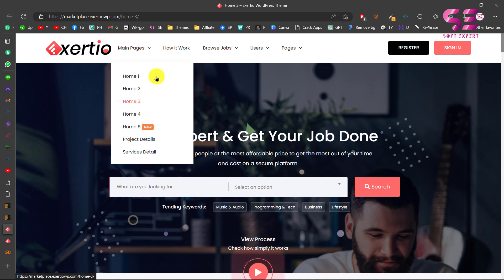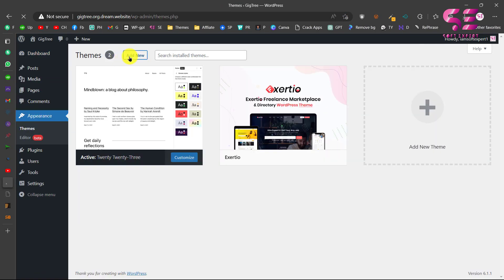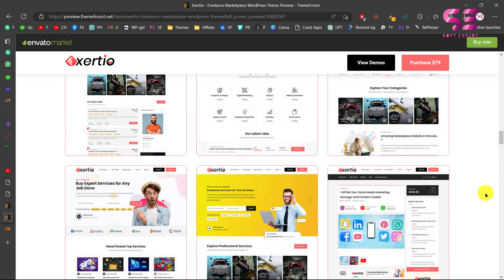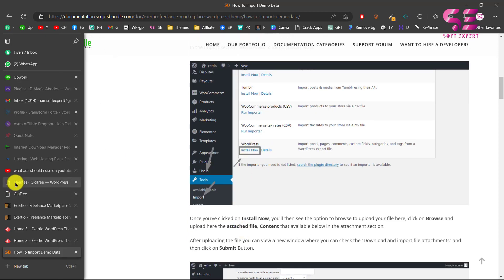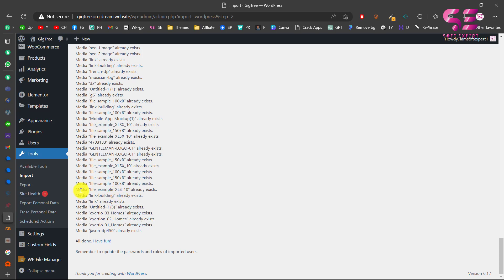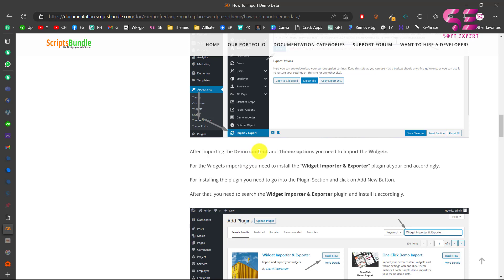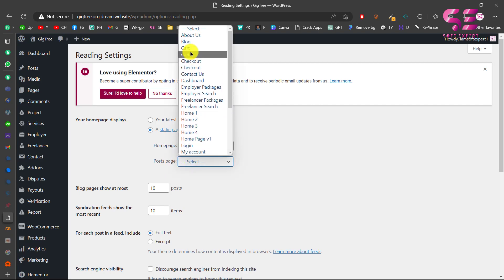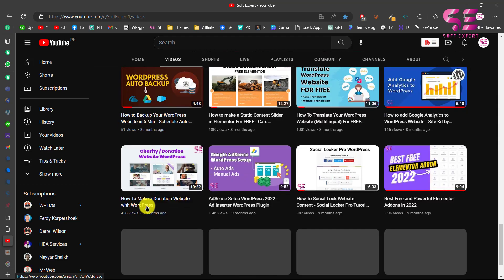Make a Freelance Marketplace Website using Exertio WordPress Theme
Let’s see how to install and setup Exertio - Freelance Marketplace WordPress Theme. Exertio is a premium WordPress Theme that allowed you to create and launch your Freelancing services and project posting marketplace website. You can create a similar Freelance.com, Fiverr, or Upwork portal with a commission-based system. Your users can create Employer and freelancer accounts free of cost within a minute.